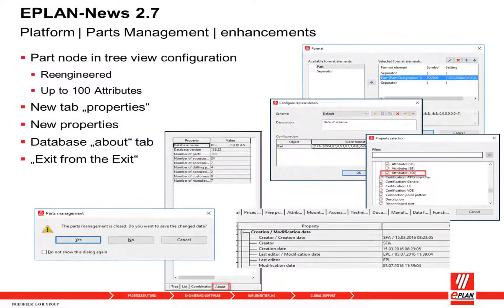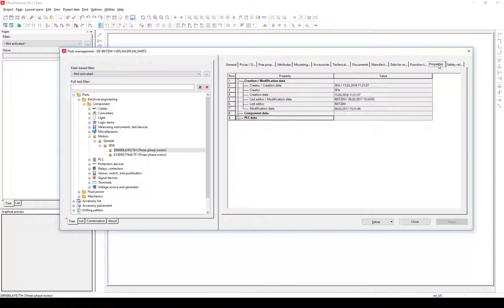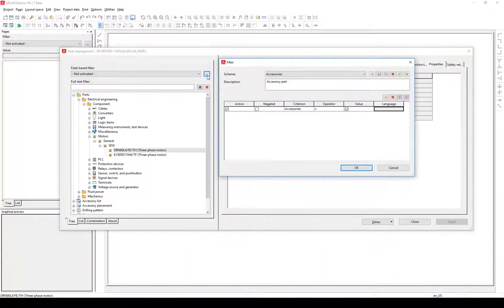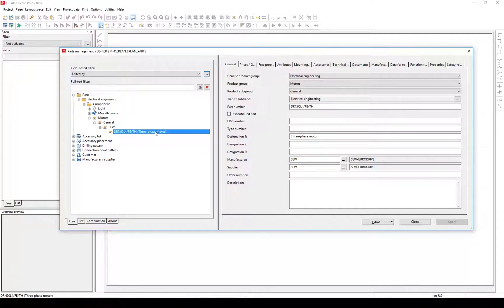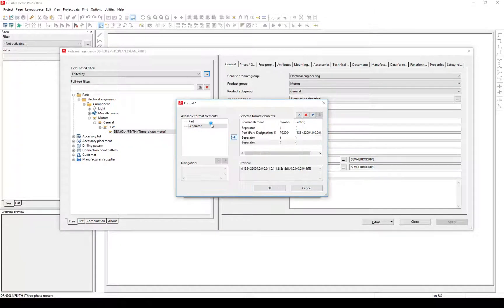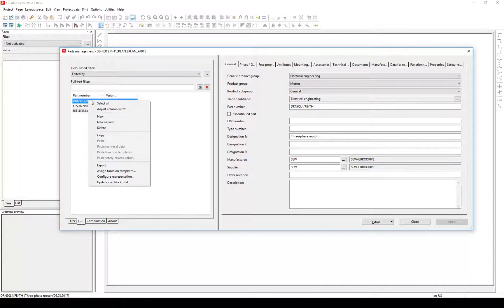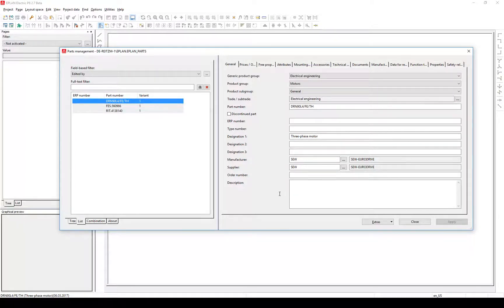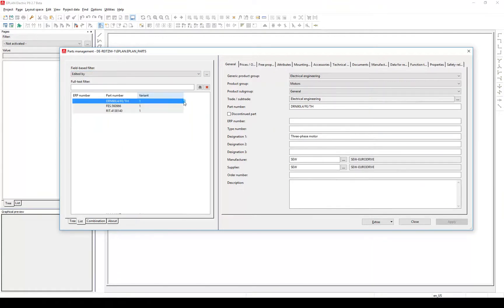EPLAN Platform, Version 2.7: Parts Management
New tab with information about the parts database

New Properties for Creation / Modification Data
Through the usage of the new properties as filter criteria for the field-based filters you can filter the data of the parts management specifically by certain creation and modification data (for example by the name of a last editor). In addition you can use the new properties in the tree configuration of the parts management so that, for example, the abbreviation of a specific creator or editor can be evaluated as a node in the tree structure.

EPLAN Training Academy: It’s all about engineering
Clear structures. Regulated processes. Assured training quality. The extensive training and further education programme offers EPLAN users every possibility for personal and professional improvement. Professional training courses with a high proportion of practical content and streamlined learning concepts offer everybody – from beginners to professionals, from fluid power designers to switchgear engineers – more productivity right from the start.